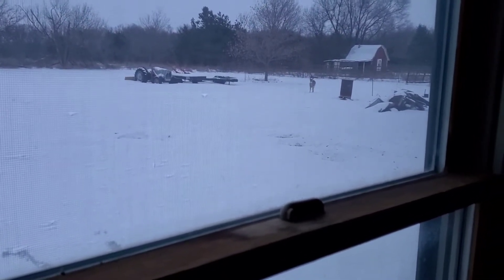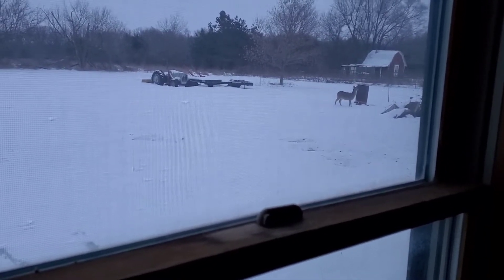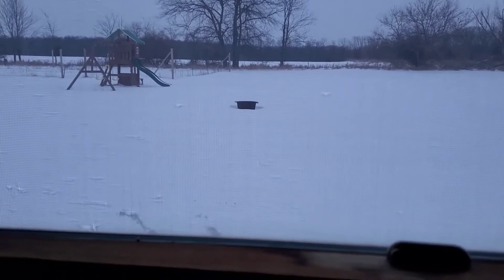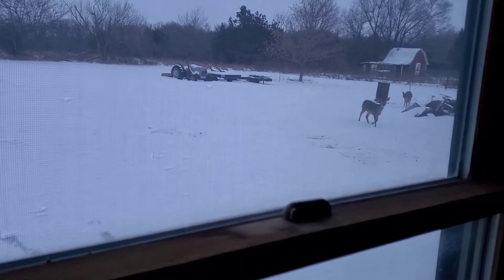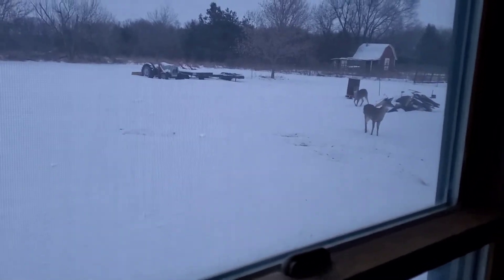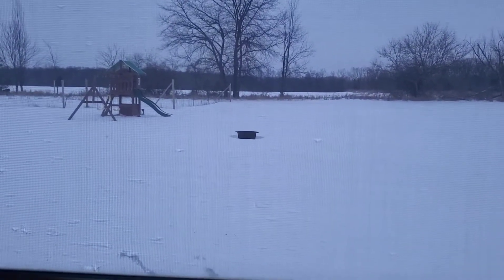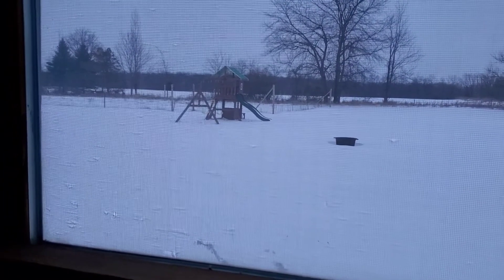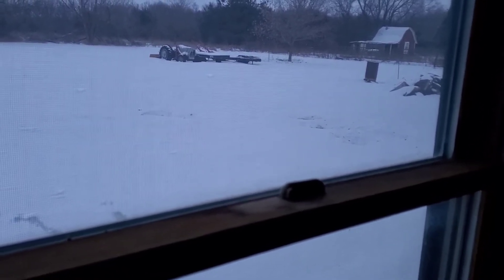Deer Give Us A Visit And Snowy Michigan (02/08/2021)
We will be doing more experiments in the Friendly Food Forest within months. Sourced recycled poly from billboards for one no till gardening strategy. We WILL BE FENCING THE WHOLE YARD AND GETTING A PUPPY. Bye deer!